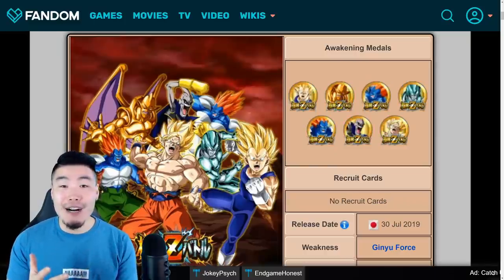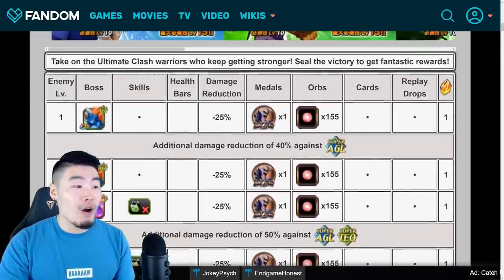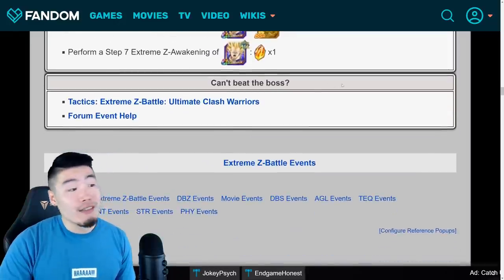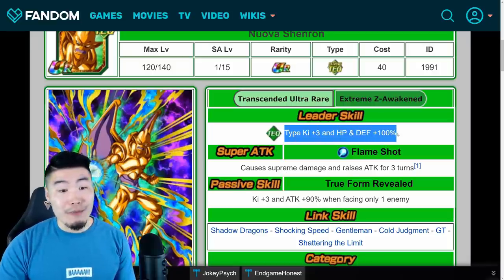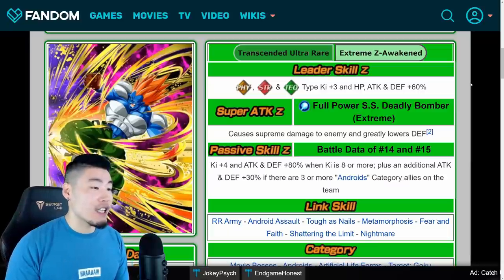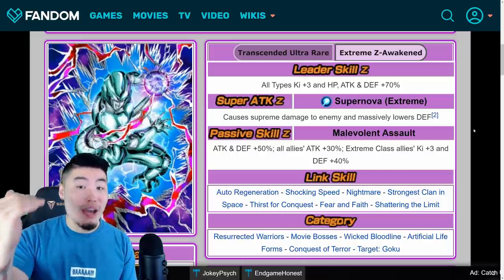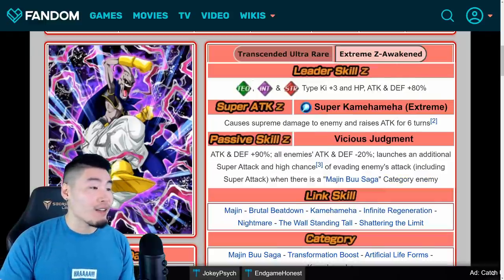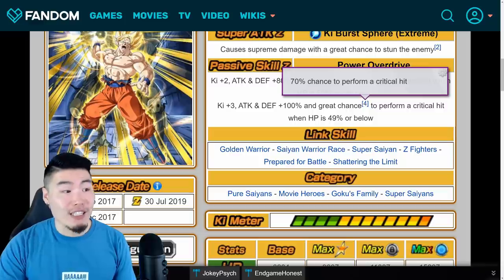GLOBAL'S GETTING 7 EZAS AT ONCE?! Full Event Details & Breakdown | Dragon Ball Z Dokkan Battle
Here's everything you need to know about the upcoming Battlefield mass EZA event on Global!